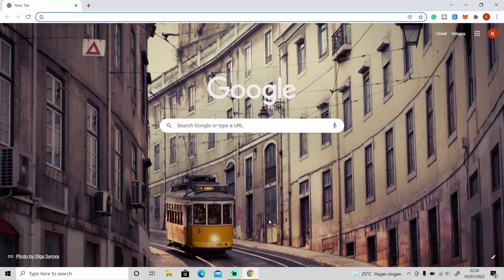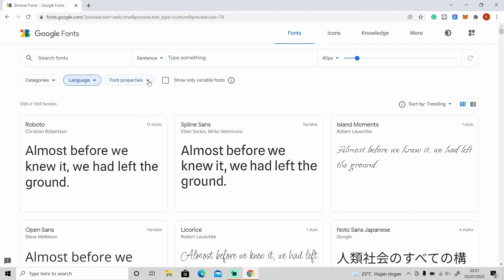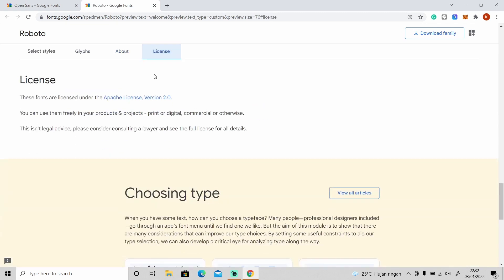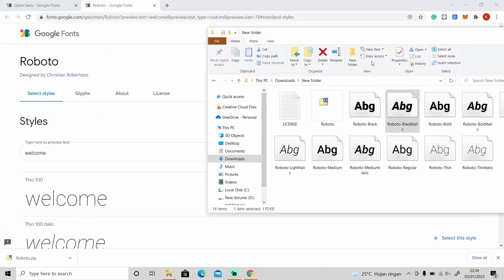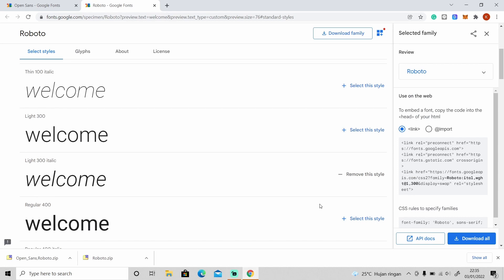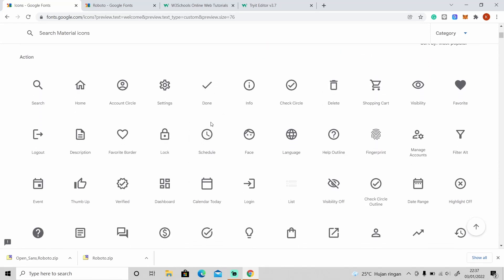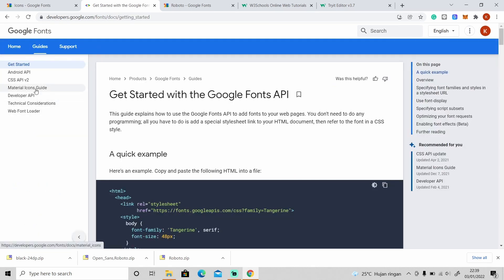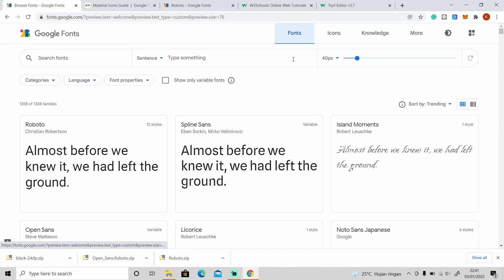Best Place to Find Free FONTS & ICONS For Your Project - Google Fonts Guide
Hi guys, in this video I will show you guys the best place where I find any fonts & icons for all of my projects, and what is cool about this is all of it is completely free, you just need to read the license first to make sure it's okay to use it for your project, printing, or commercial use.